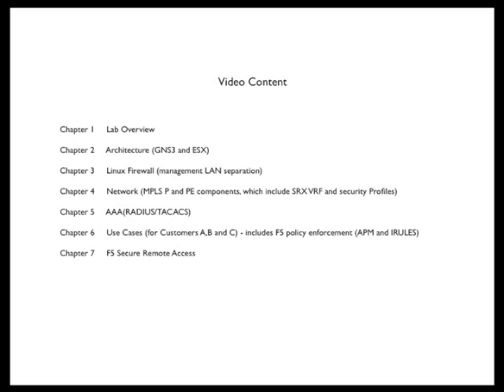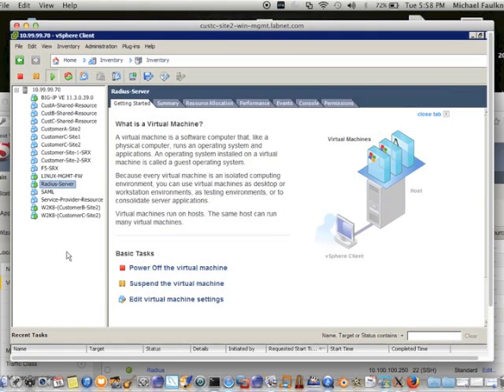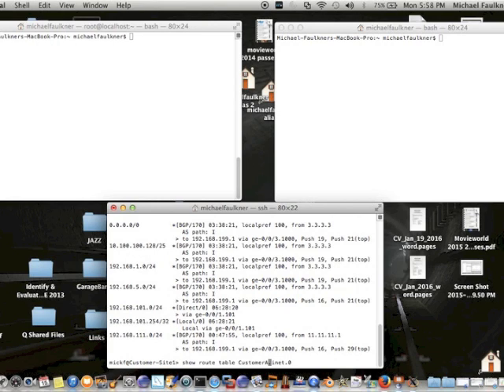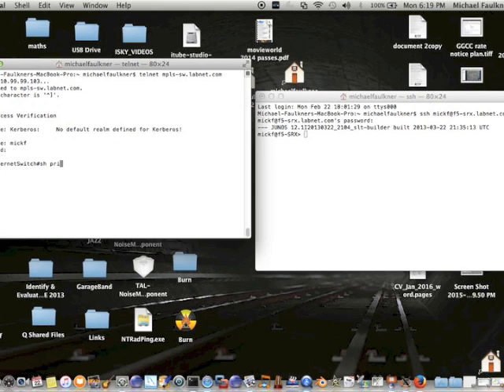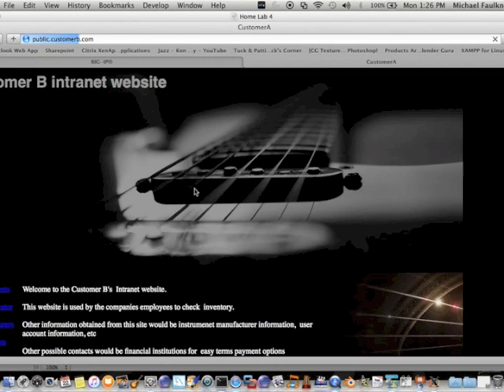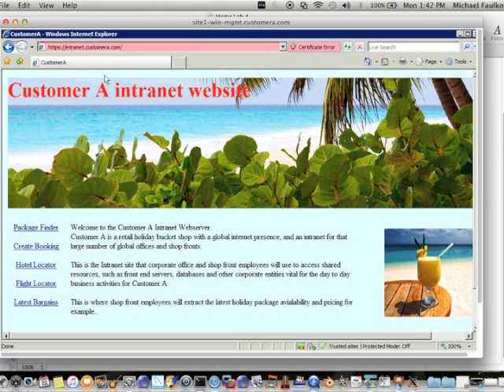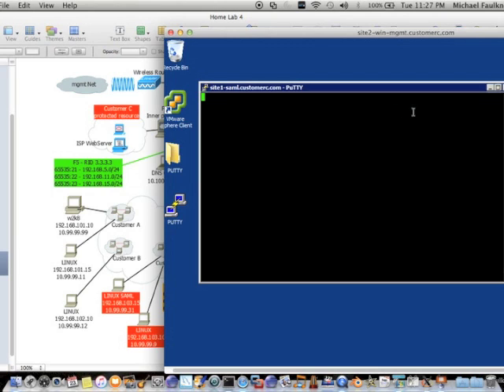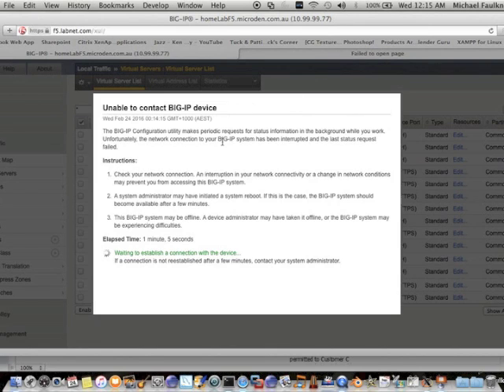Lab Demonstration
This is a presentation of the Lab I recently built to showcase some of the skilss I possess in Network engineering, Network Security and System configuration, and of course, building Labs :)

Chapter locations

Chapter 1 - Lab Overview                                            1m 30s
Chapter 2 - Architecture (GNS3 and ESX)                4m 05s
Chapter 3 - LINUX Firewall                                          8m 37s
Chapter 4 - (MPLS P and PE components)              14m 20s
Chapter 5  - AAA (RADIUS , TACACS)                        20m 12s
Chapter 6  -  Use Cases - Customer A                       40m
                    - Use Cases - Customer B                        1h 10s
                    - Use Cases - Customer C                        1h 2m 23s
Chapter 7 -  Secure Remote access                           1h 14m 56s